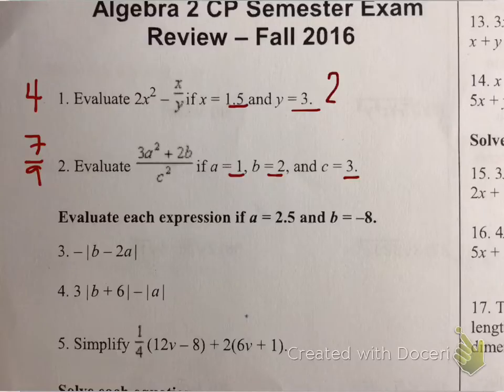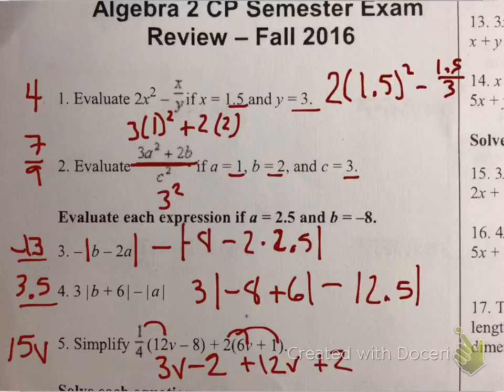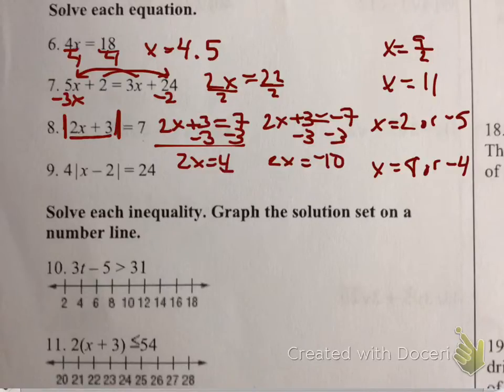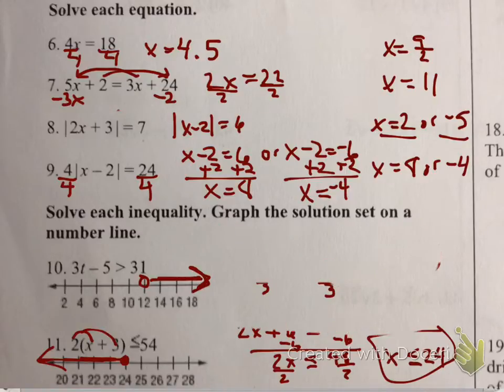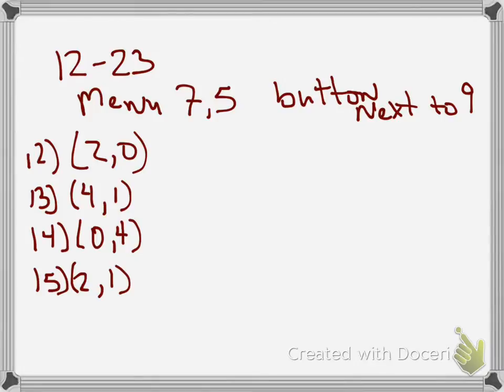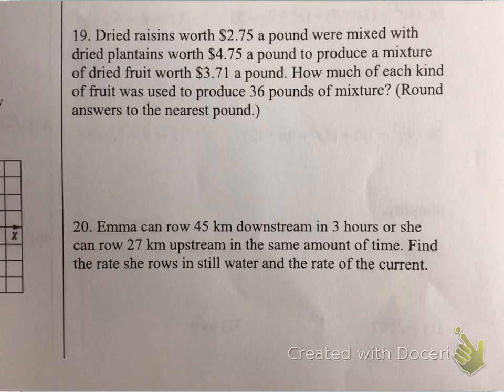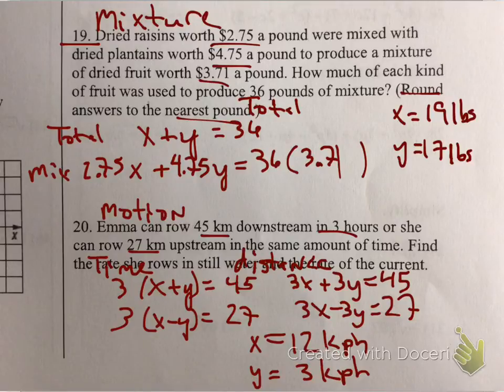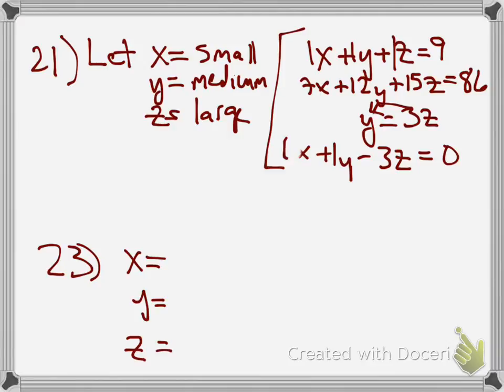Fall 2016 review part 1